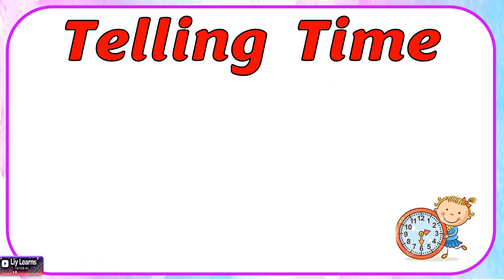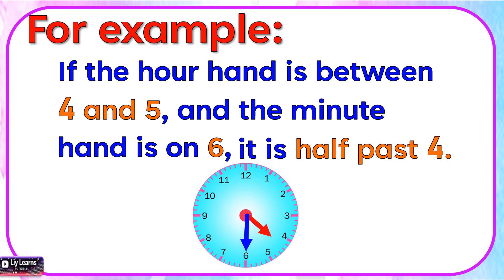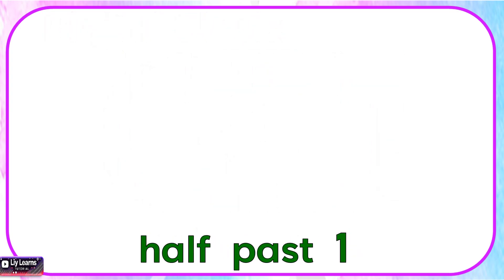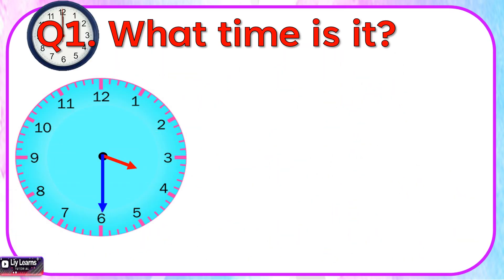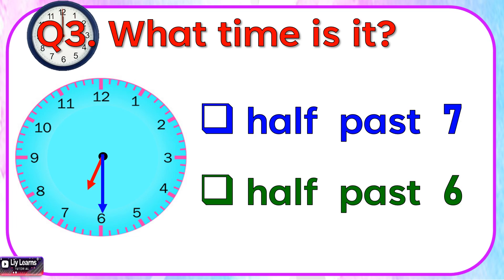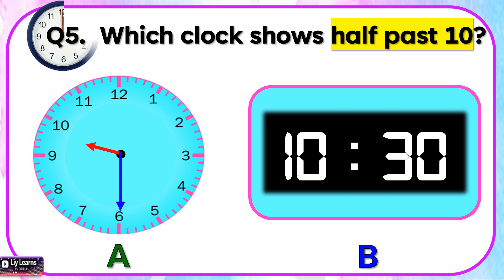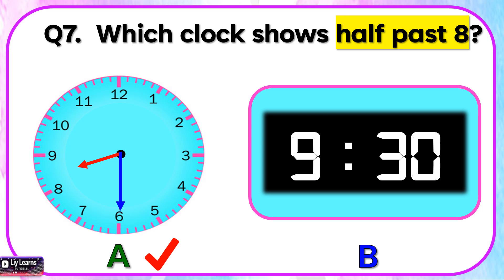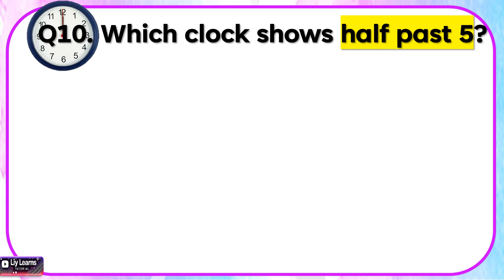How to Tell Time | Telling Time Made Easy | Learn Half Past | Telling Time For Kids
Want to learn how to tell time? In this video, we’ll explore what "half past" means and how to read it on an analog clock!

✅ What does "half past" mean?
✅ How to read the minute and hour hands
✅ Fun examples to practice

This is a great learning resource for kids, parents, and teachers!